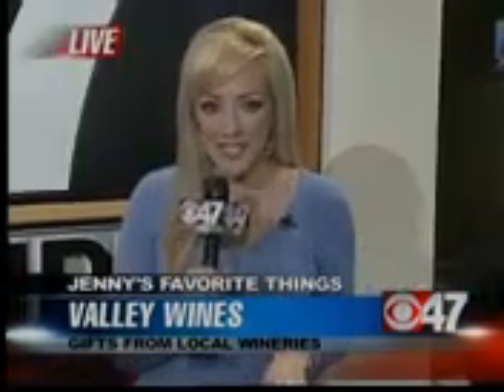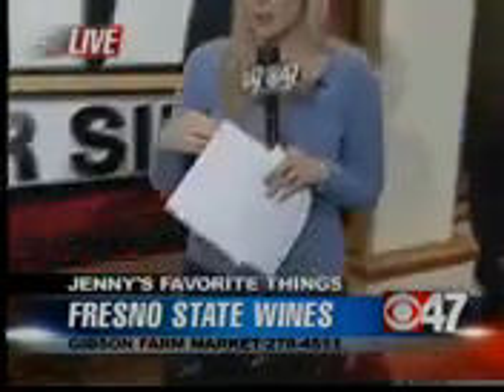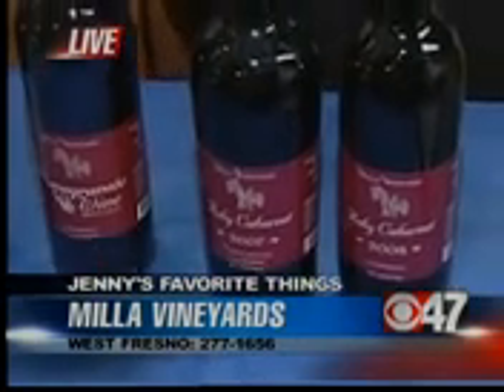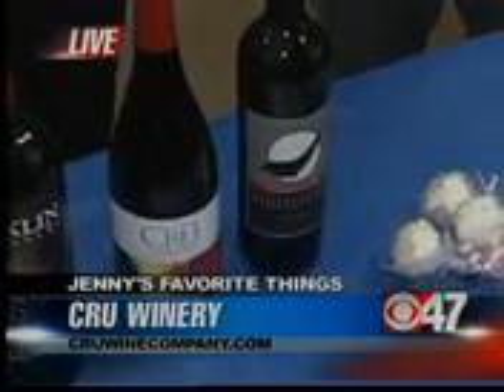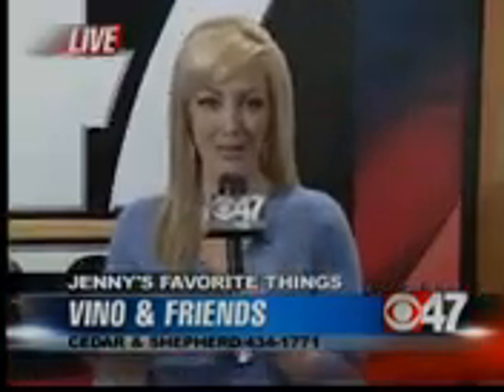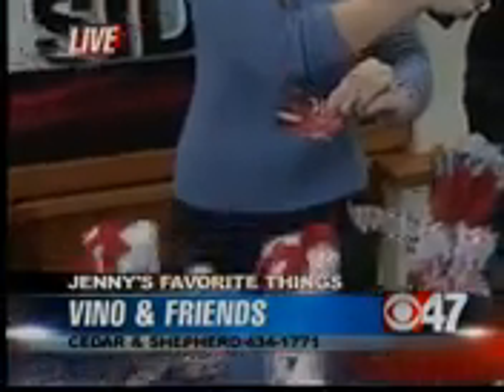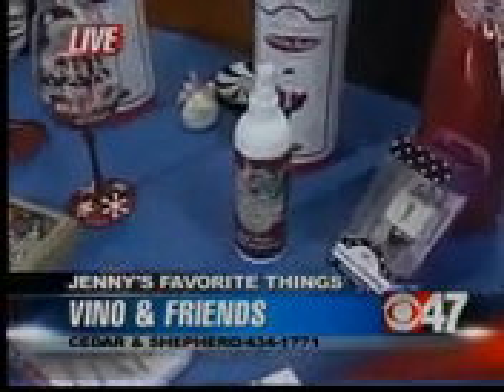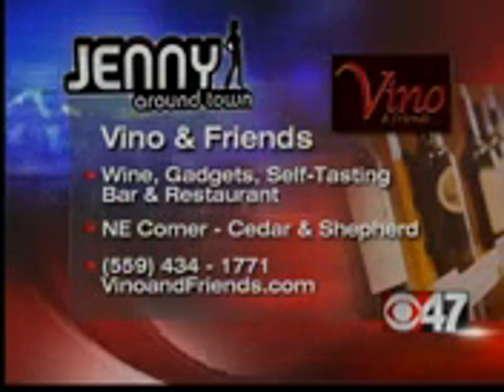Jenny Toste's Favorite Things - Local Wine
Featuring Fresno County and Madera County wines and wineries, along with Vino & Friends